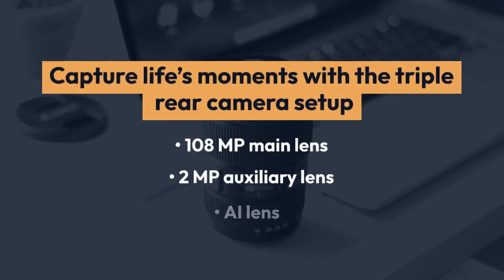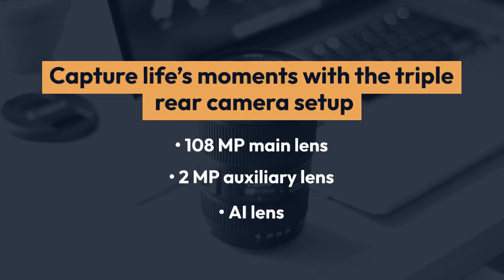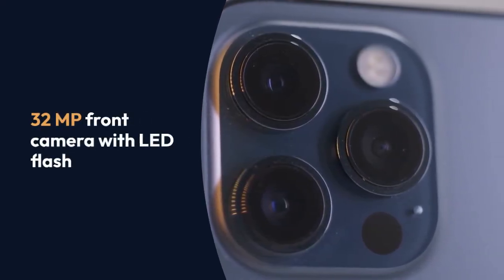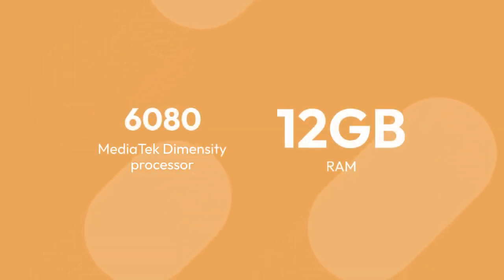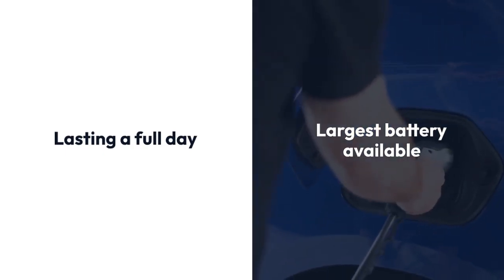Tecno Pova 6 Pro 5G: Gaming Beast or Battery Blocker? (Full Review & Specs)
The Tecno Pova 6 Pro 5G boasts a powerful processor and massive battery, targeting mobile gamers. But is it all brawn and no brains? This video dives deep into the Tecno Pova 6 Pro 5G to see if it delivers the smoothest gaming experience and exceptional battery life. We explore the specs, benchmark the performance, test the camera in various conditions, and check battery life. We'll also unbox the phone to show you the design and what's included.  Should you consider the Tecno Pova 6 Pro 5G?

Here's what we cover:

Gaming Performance: Can the MediaTek Dimensity 8200 handle demanding games? (Benchmark Tests & Gameplay Review)
High Refresh Rate Display: Does the 6.9" display with 120Hz refresh rate deliver a tear-free gaming experience?
Long-lasting Battery Life: Can the 8000mAh battery truly last a full day of gaming, and how fast does the charging live up to its claims?
Camera System Review: We'll test the 108MP main sensor and other lenses to see if they capture decent photos and videos, even though it might not be the main focus for gamers.
Unboxing & Design Review: We'll showcase the design of the Tecno Pova 6 Pro 5G, materials used, and how comfortable it is to hold during long gaming sessions.
Value for Money: We'll compare the Tecno Pova 6 Pro 5G to similar gaming phones in its price range to see if it offers the best combination of price and performance.
Is the Tecno Pova 6 Pro 5G the ultimate gaming phone with a battery to match, or is it too bulky and overpowers other features? Watch our review to find out!